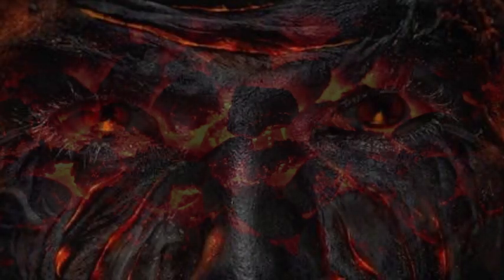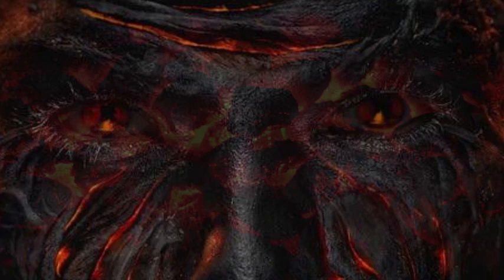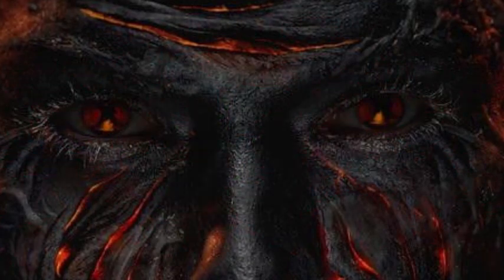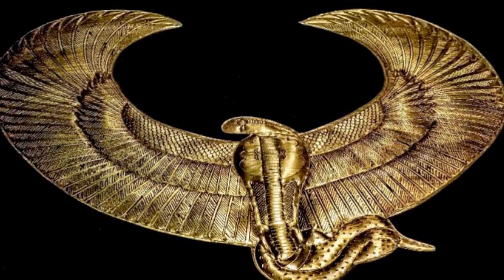Chariots of Angels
The weird anatomy of angels and chariots, or maybe chariot angels?

Follow Dragons in Genesis Podcast!

Follow BrainBug!

Follow Santi the Sane!